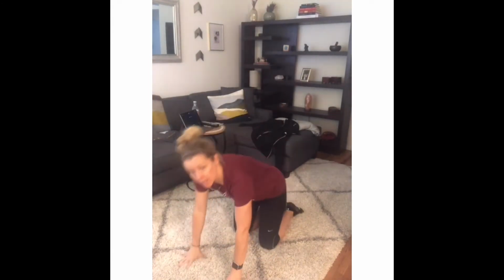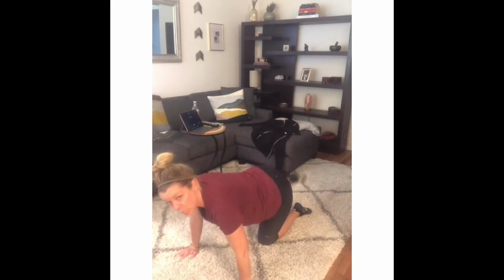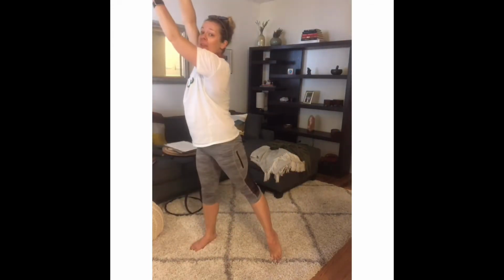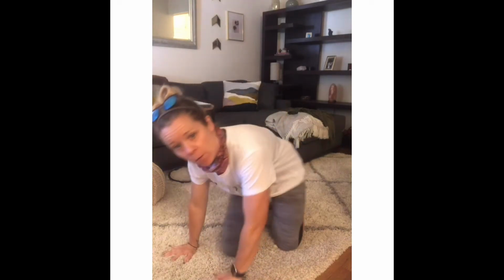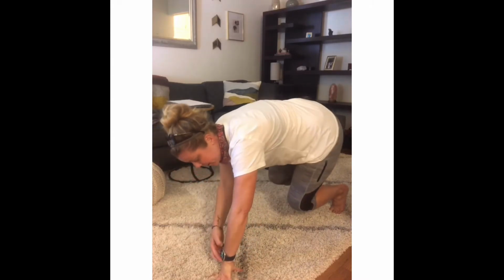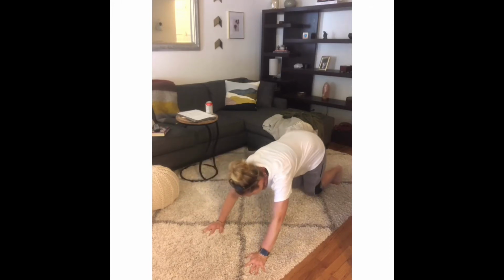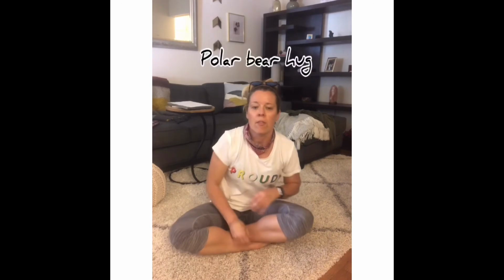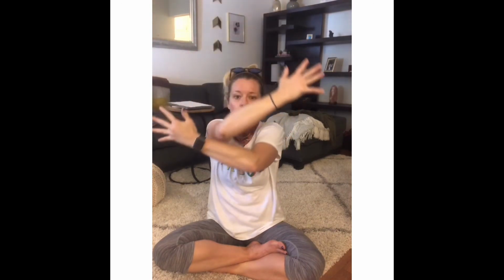Animal movements edited for safeshare